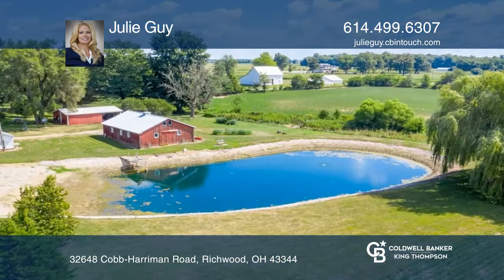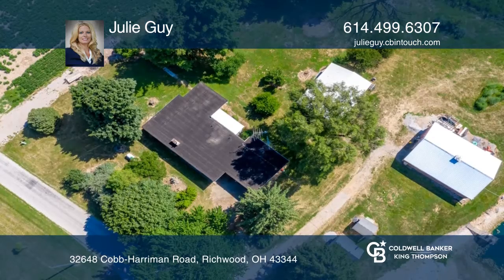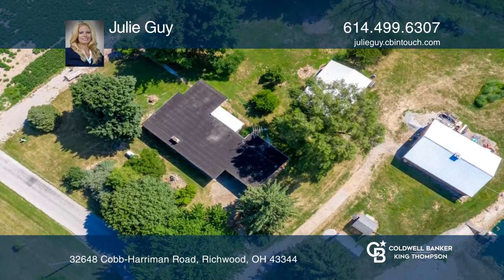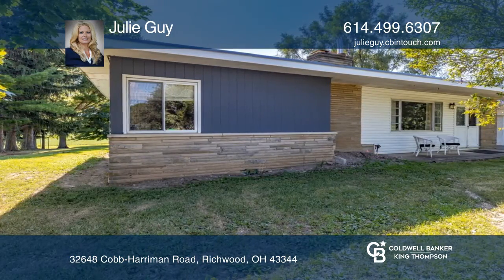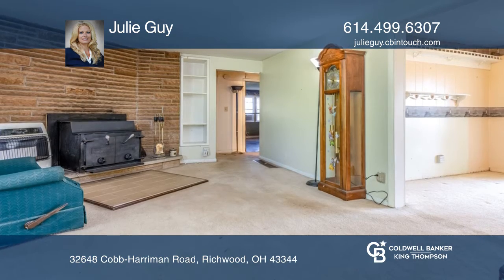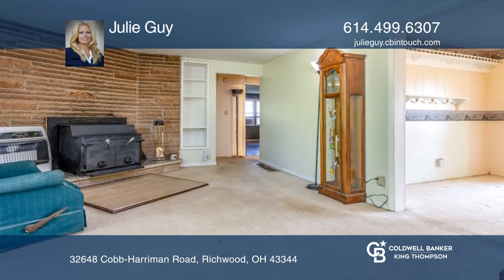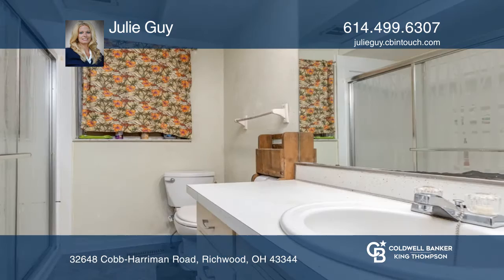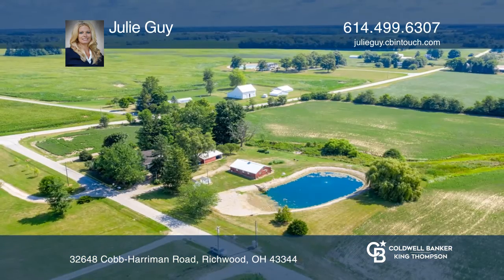32648 Cobb-Harriman Road Richwood, OH | ColdwellBankerHomes.com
32648 Cobb-Harriman Road, Richwood, OH

This property will take your breath away with the amazing country views. 14 acres of tillable farm land with an acre of wooded trails for hunting along the rear of the property. Creek running through the wooded portion of the property. Beautiful catalpa trees as well as Lazarus and Buckeye trees. St